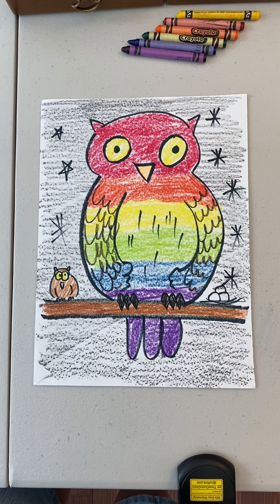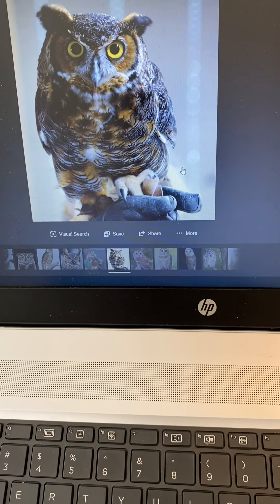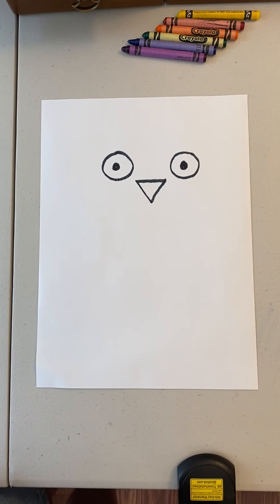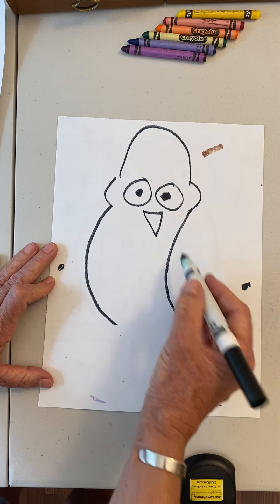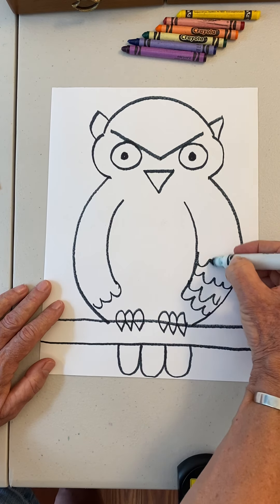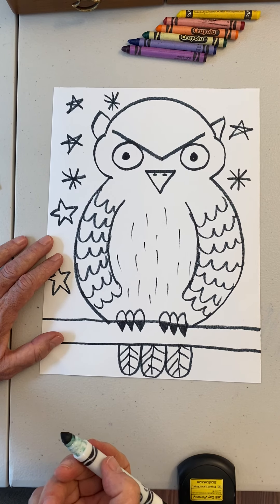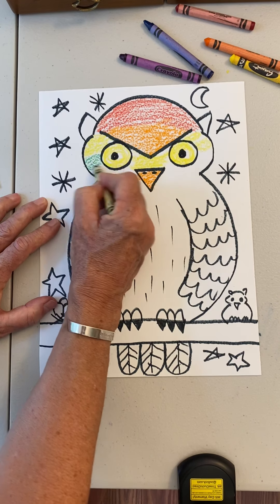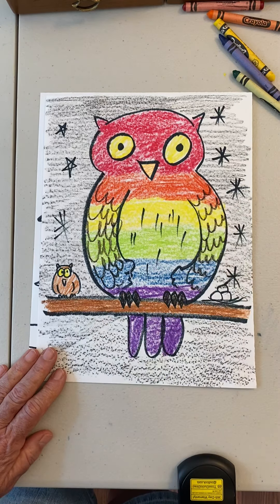First Grade Rainbow Owl